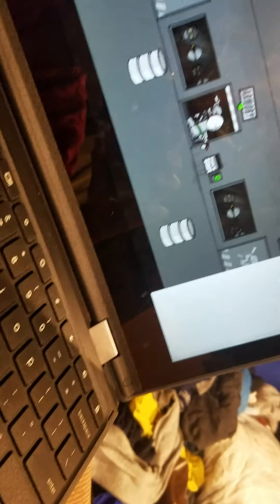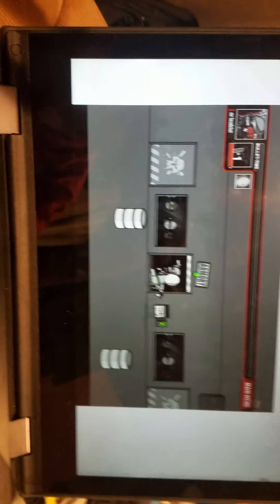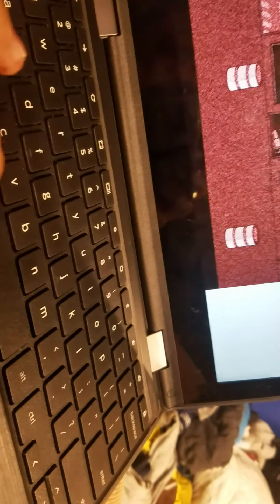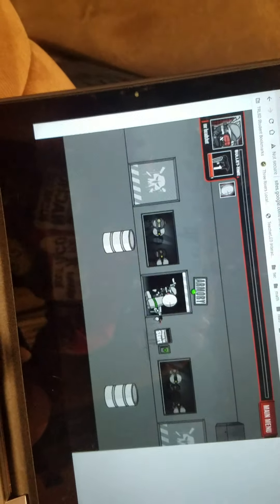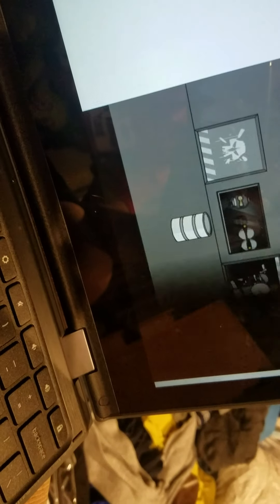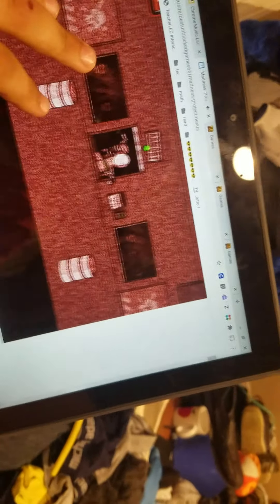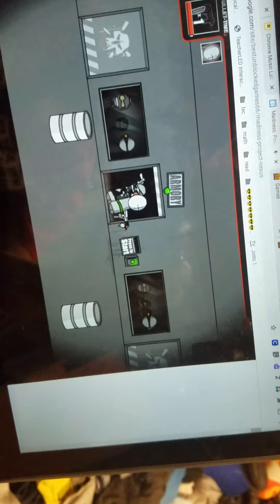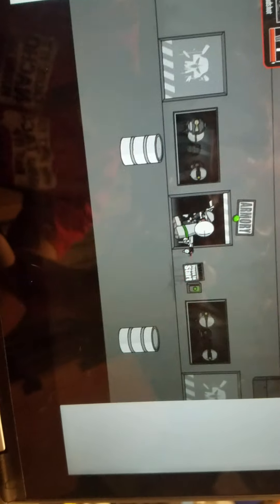Project maddness what is $Nan ??? Unidentified